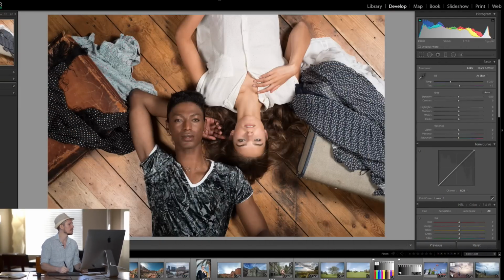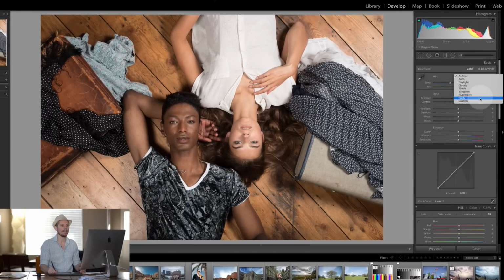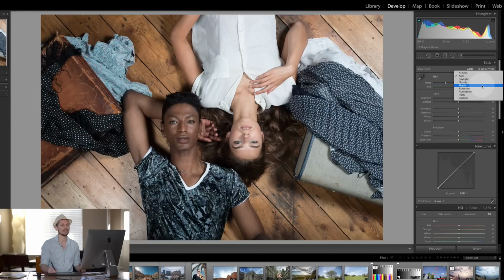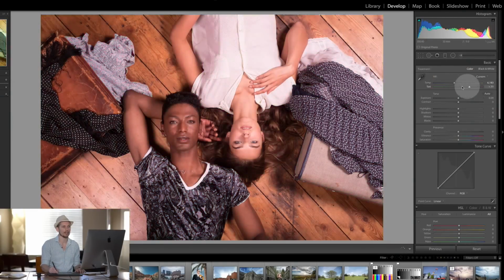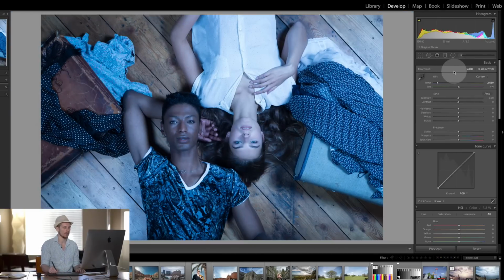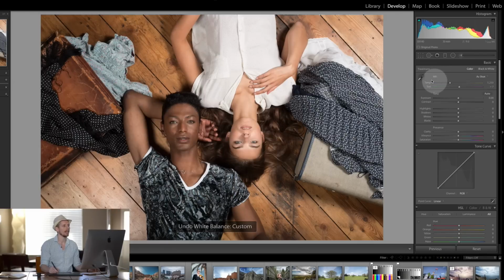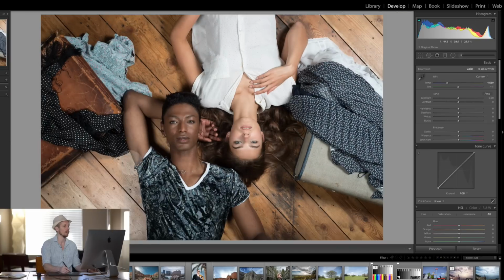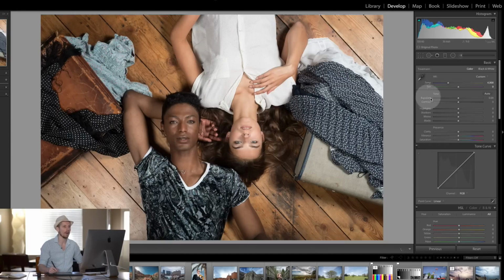How To Set White Balance In Lightroom 6 Tutorial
Setting white balance is important and this lightroom tutorial gives you some great tips and tricks. Understanding what is white balence is important and and here Ed Gregory explains it all. Learning lightroom 6 is really important to your photography and white balance will make you amazing photo edits have the correct color in Adobe lightroom.

This photography Tutorial for beginners will help you become better at lightroom editing and is brought to you

In this Video you will learn:

- White Balance Lightroom settings
- Set the correct white balance in Lightroom CC
- Basic panel in Lightroom
- Photograph color toning
- Retouching in Lightroom 6

FULL EDITS

Lightroom editing
Lightroom Effects
Lightroom 6 Tutorial
Lightroom CC Tutorial
Lightroom CC For beginners